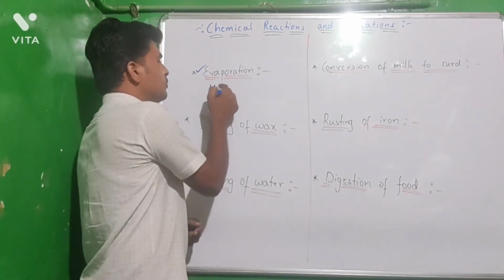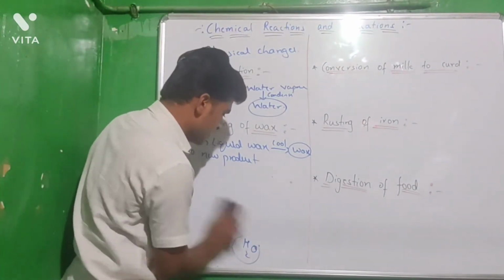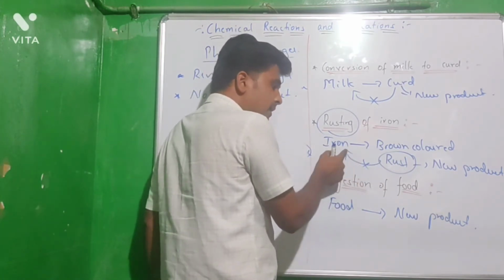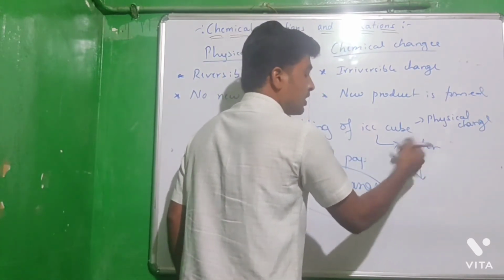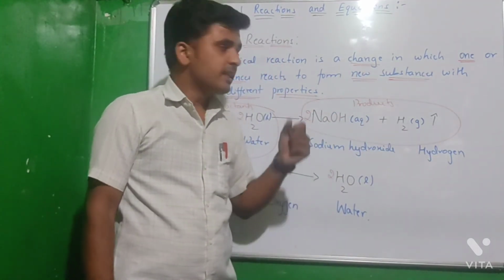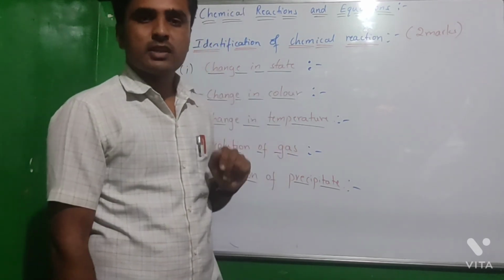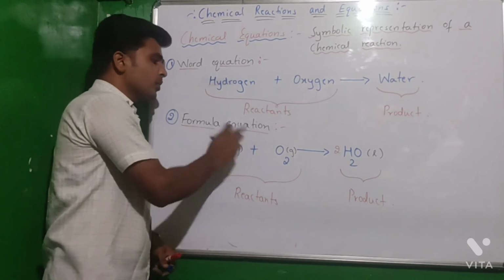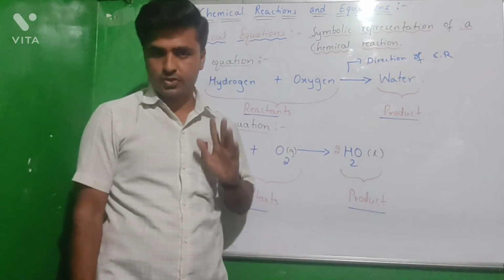10th-chaper-1-Chemical reactions and equations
10th-chaper-1-Chemical reactions and equations
Part -1
Topics:
Physical and Chemical change
Chemical reactions
Chemical equations -
       Word and Formula equations